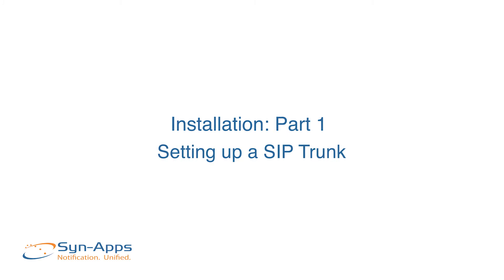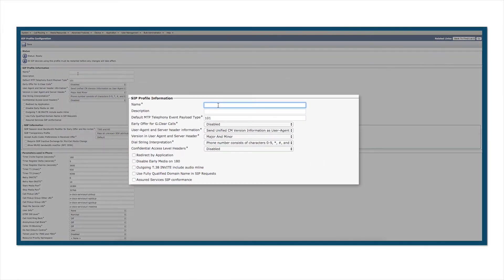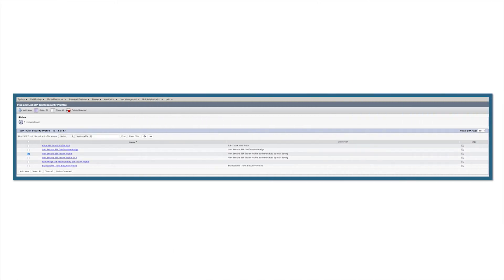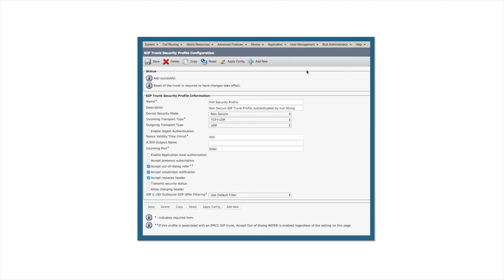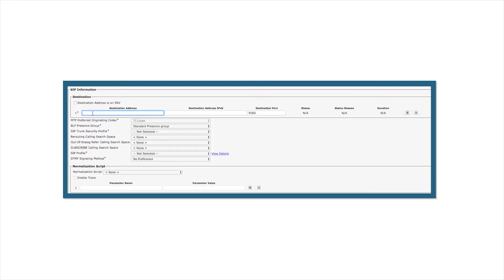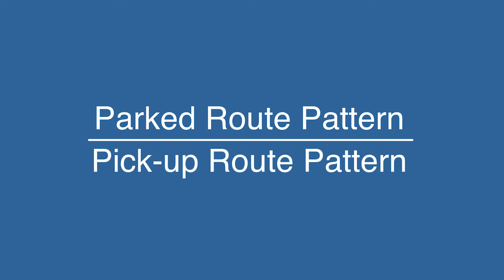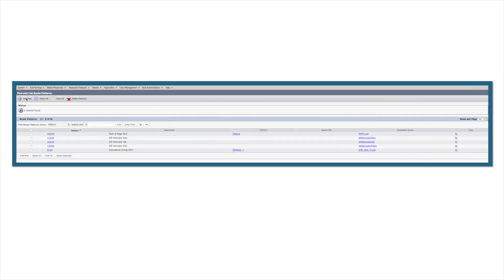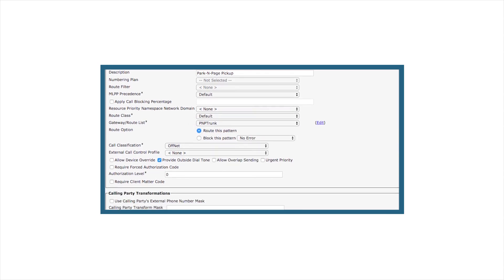Park-N-Page | Part 1 - Creating a Cisco SIP Trunk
In this first section, we demonstrate how to set up a SIP Trunk in Cisco Call Manager to use with your Park-N-Page.

Please note this section describes settings for using Park-N-Page with Cisco CUCM. Park-N-Page supports other PBX Manufacturers, but these settings may vary.